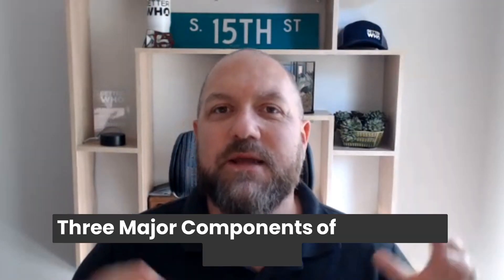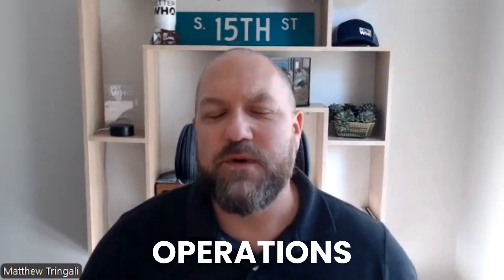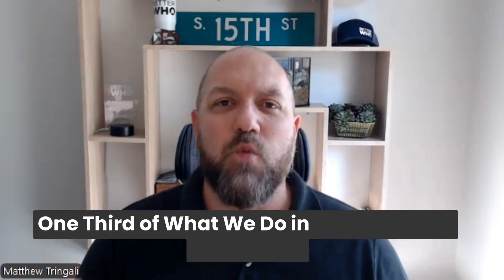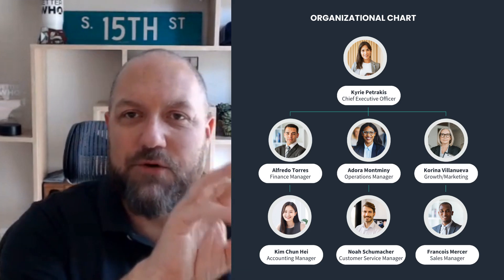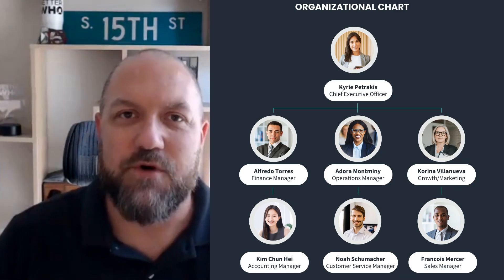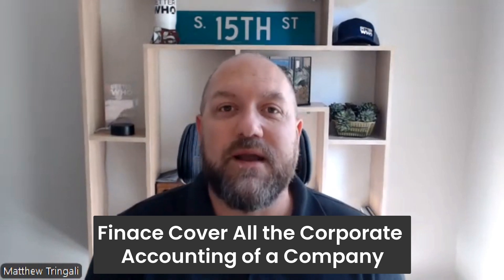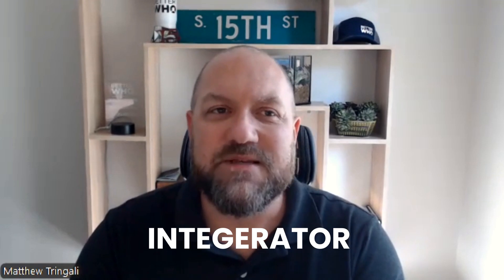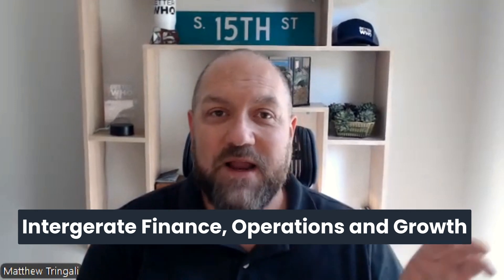Mastering Property Management: The 3 Core Pillars for Success!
In this video, Matthew Trigali, CEO BetterWho breaks down the 3 essential components every small business, especially property management companies, needs to focus on: Operations, Finance, and Growth (which includes Sales & Marketing).

As an entrepreneur, whether you’re developing an organizational chart or trying to streamline your business, understanding these key areas is crucial to your success.

Matthew also explains how hiring an Integrator is different from an Ops Director and why having the right person to oversee the integration of these components is critical for long-term growth. Plus, discover the types of business owners (accountant, engineer, or salesperson) and how identifying your strengths can help you build the perfect team.

Key Points Covered:

The importance of Operations, Finance, and Growth
How to structure your org chart for future success
Why an Integrator is key for your property management company
Self-assessing your strengths as a business owner

We share expert advice on scaling your property management business, managing remote teams, leveraging the latest property management software, and more. Whether you're an entrepreneur, property manager, or part of a property management company, you'll find valuable content to enhance your operations and success.